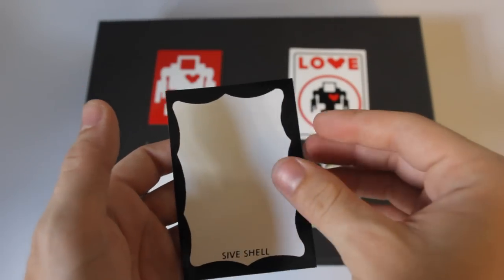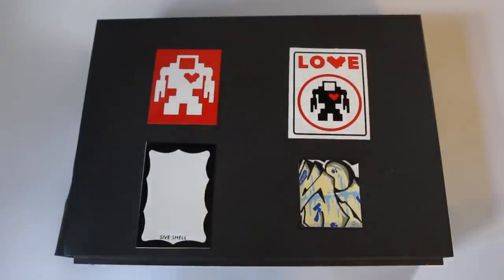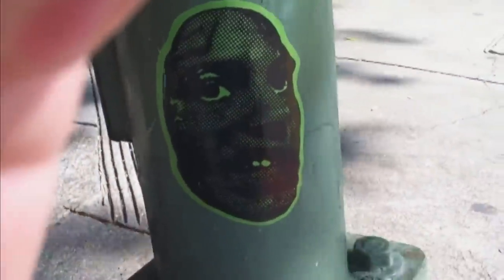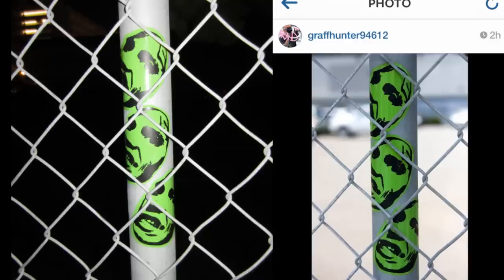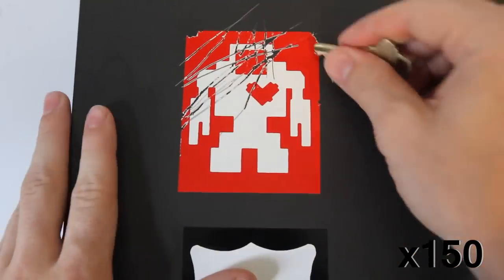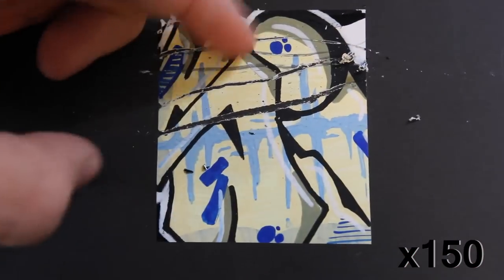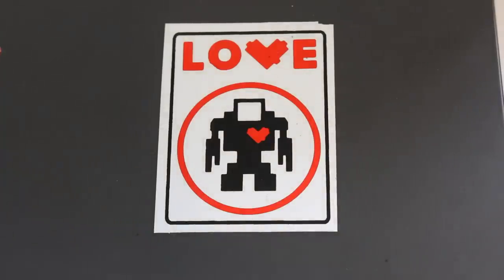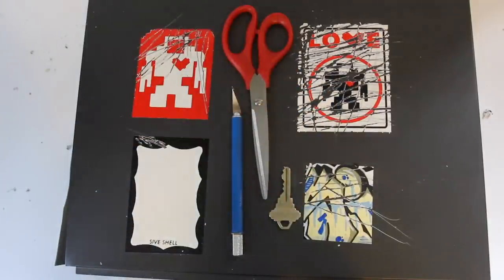SIVE Shell Destructible Vinyl Buff Test